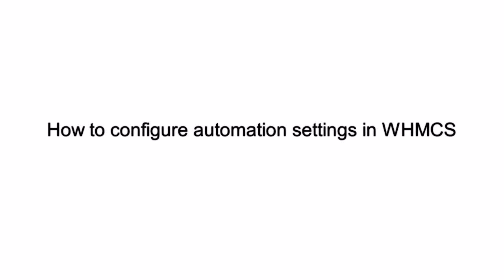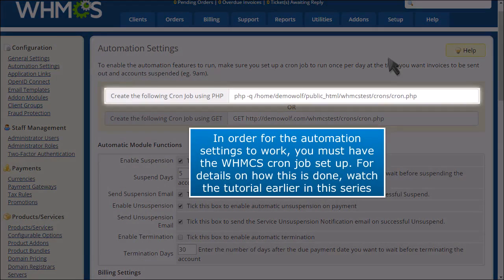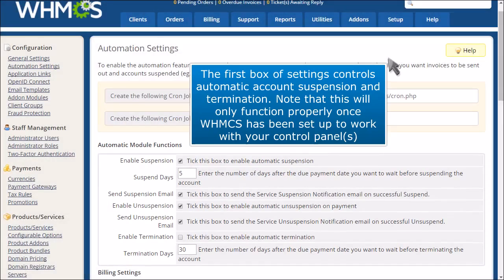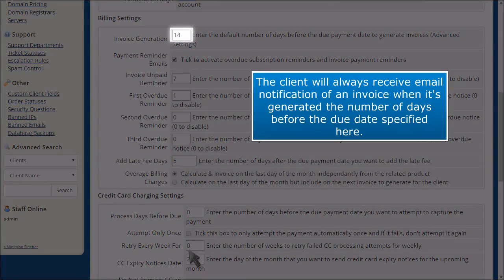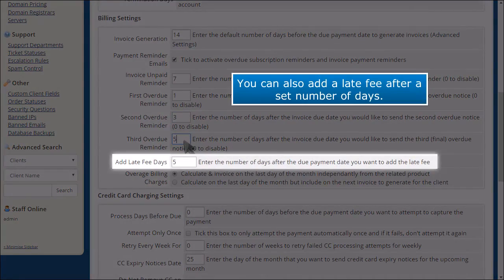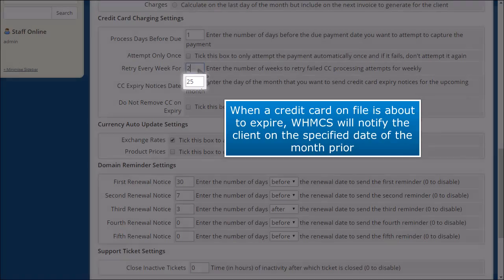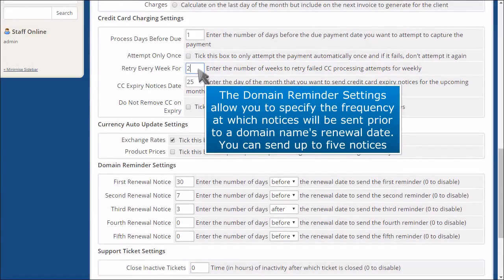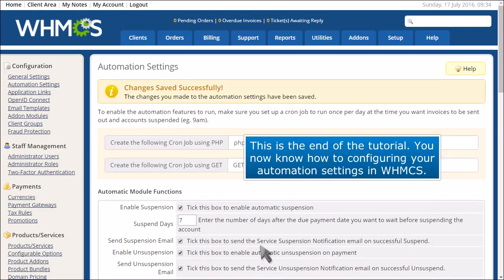How to Configure Automation Settings in WHMCS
In this video you will learn How to Configure Automation Settings in WHMCS.